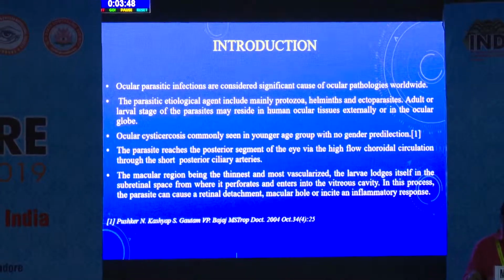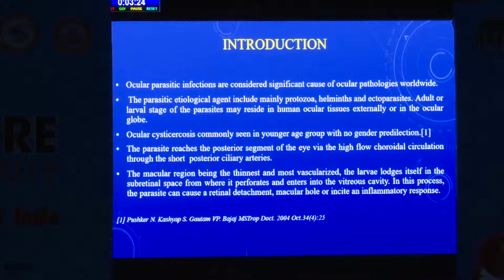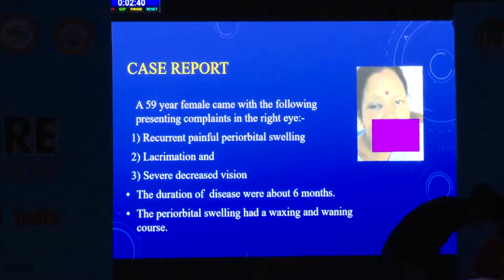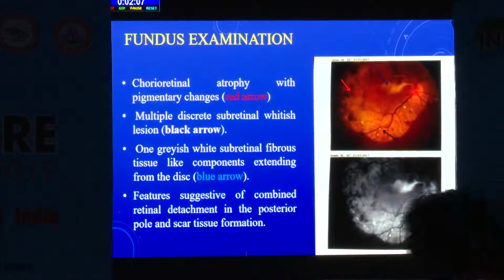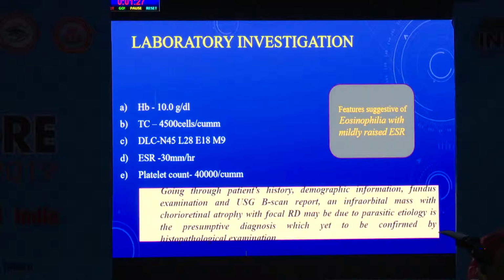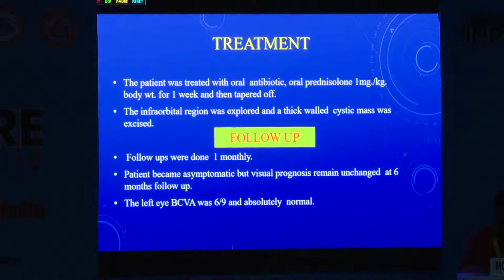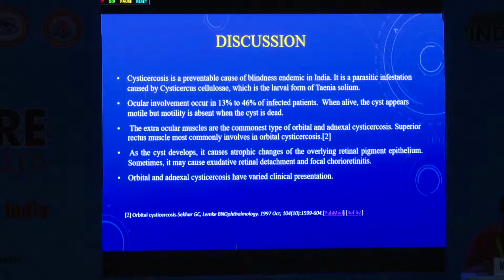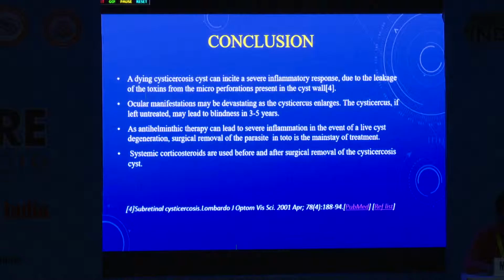AIOC2019 Hyde Park IV FP199 An Infraorbital Granuloma with Chorioretinal Dr Himadri Das